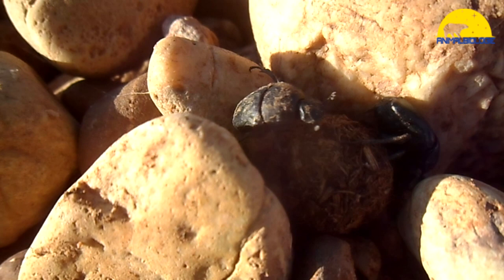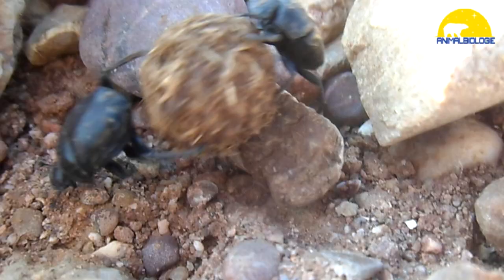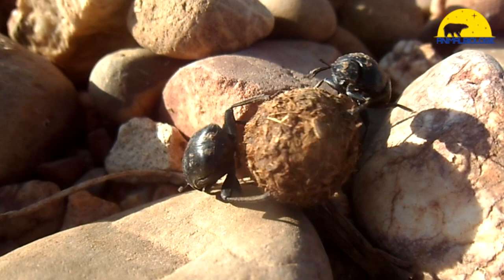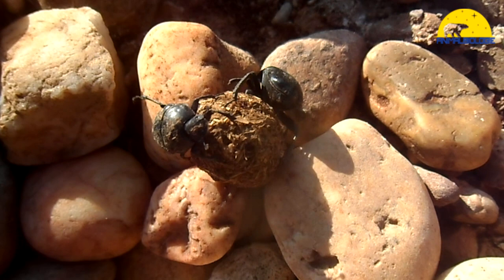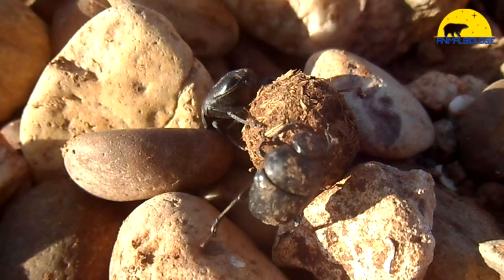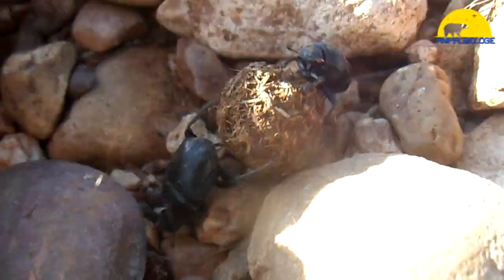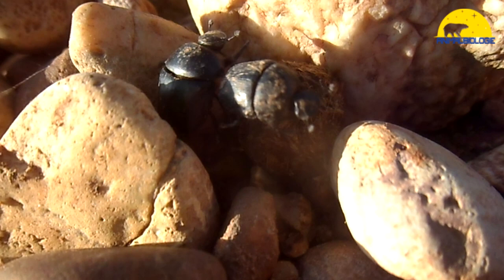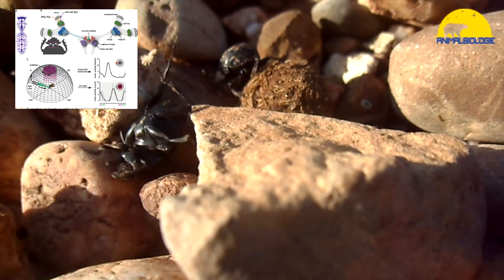Dung Beetle Facts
True Facts About The Dung Beetle.
I shot this video of two beetles doing more than their bodies as they roll the ball of dung without caring about the obstacles and barriers that stand in their way
I added a voice comment and used some pictures from the internet to shows some facts about beetles and try to be creative in creating this content.

* Commentary Voice: I research and write my own original comment and using Text To Speech voice to create engaging content

I used my Camera Canon D9
Commentary Voice: transcript text to speech
License type: Free to use (No attribution is required.)

FILMED AND EDITED BY: ANIMALBIOLOGIE

More about Dung Beetle
Dung Beetle - Rolls  Dung Ball with Difficulty
10 Divine Facts About Dung Beetles:
1. Dung Beetles Provide Valuable Ecosystem Services
2.They Are Grouped Based on Their Dung Use
3. They Catch Human Attention
4. They're the Strongest Animals on Earth
5. They Navigate Using Celestial Orientation
6. Males and Females Care for Their Young
7. They Were Around in the Cretaceous Period
8. They Are Important Seed Dispersers
9. They Reduce Greenhouse Gas Emissions
10. Some Species Are Endangered
There are dung beetle species of various colors and sizes,The (scarab beetles) alone comprises more than 5,000 species. and some functional traits such as body mass (or biomass) and leg length can have high levels of variability.
Dung beetles are beetles that feed on feces. Some species of dung beetles can bury dung 250 times their own mass in one night.
Many dung beetles, known as rollers, roll dung into round balls, which are used as a food source or breeding chambers.

The "rollers" roll and bury a dung ball either for food storage or for making a brooding ball. In the latter case, two beetles, one male and one female, stay around the dung ball during the rolling process. Usually it is the male that rolls the ball, while the female hitch-hikes or simply follows behind. In some cases, the male and the female roll together. When a spot with soft soil is found, they stop and bury the ball, then mate underground. After the mating, one or both of them prepares the brooding ball. When the ball is finished, the female lays eggs inside it, a form of mass provisioning.
  Some species do not leave after this stage, but remain to safeguard their offspring. The dung beetle goes through a complete metamorphosis. The larvae live in brood balls made with dung prepared by their parents. During the larval stage, the beetle feeds on the dung surrounding it.
  The behavior of the beetles was poorly understood until the studies of Jean Henri Fabre in the late 19th century. For example, Fabre corrected the myth that a dung beetle would seek aid from other dung beetles when confronted by obstacles. By observation and experiment, he found the seeming helpers were in fact awaiting an opportunity to steal the roller's food source.
  Dung beetles do not necessarily have to eat or drink anything else, because the dung provides all the necessary nutrients.
Most dung beetles search for dung using their sensitive sense of smell. After capturing the dung, a dung beetle rolls it, following a straight line despite all obstacles. Sometimes, dung beetles try to steal the dung ball from another beetle, so the dung beetles have to move rapidly away from a dung pile once they have rolled their ball to prevent it from being stolen. Dung beetles can roll up to 10 times their weight. Male Onthophagus taurus beetles can pull 1,141 times their own body weight: the equivalent of an average person pulling six double-decker buses full of people.
  A species of dung beetle (the African Scarabaeus zambesianus) navigates by polarization patterns in moonlight, the first animal known to do so. Dung beetles can also navigate when only the Milky Way or clusters of bright stars are visible, making them the only insects known to orient themselves by the Milky Way. The eyes of dung beetles are superposition compound eyes typical of many scarabaeid beetles.